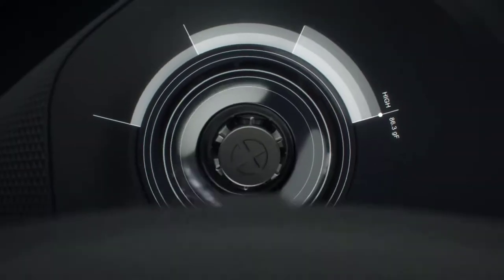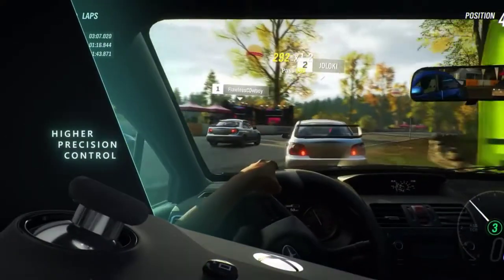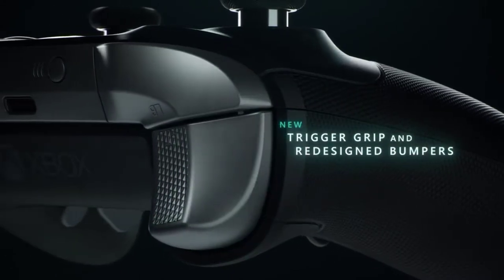Dualsense PS5 Controller VS Xbox Elite 2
What is better the brand new Dualsense PS5 controller or the Xbox Elite 2 controller?

The Dualsense PS5 controller is pretty impressive and a big upgrade to the Dualshock 4 controller for Playstation 4.

The Dualsense has a build in mic which is new and something the Xbox Elite 2 controller lacks.

Dualsense also has adaptive triggers to feel the tension of a bow for example. It is going to be interesting to compare it to the Xbox Elite controller's shorter hair trigger locks with 3 trigger lock settings.

Haptic-feedback is another new capability added to the Dualsense using touch to feel the slow grittiness of mud.

Will this be up to the controller or game developed to put this into effect? I wonder.

A last few impressive things to add to the list of Xbox Elite 2's controller capabilities are adjustable-tension thumbsticks, trigger grip, wrap-around, thumbstick and paddle optionsand of course a 40h rechargeable battery.

I think the winner here is the Xbox Elite 2 Controller for sure.